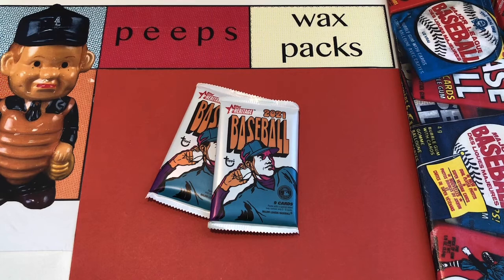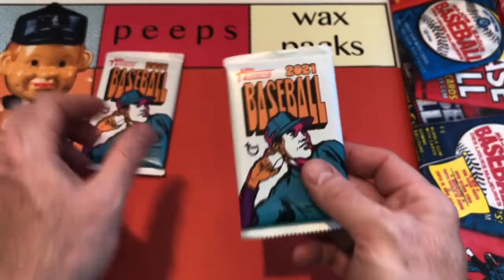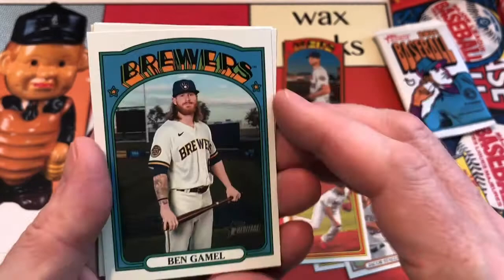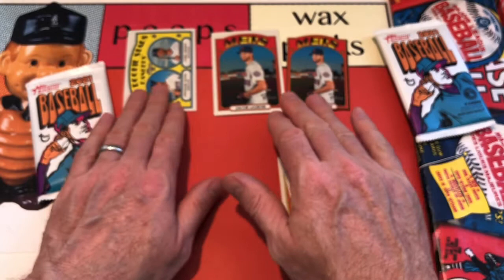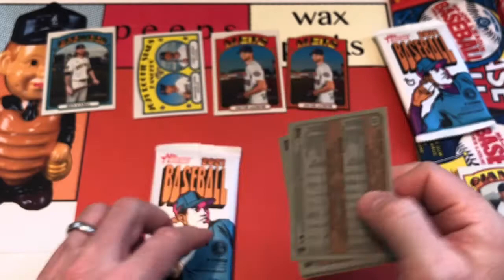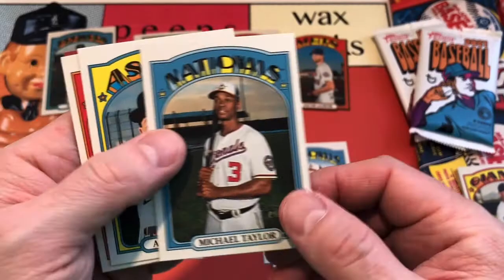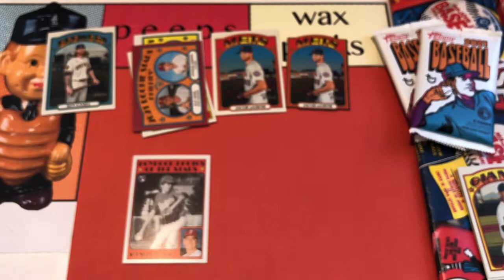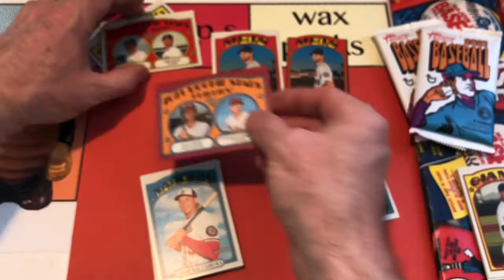2021 Topps Heritage Target mega box pt 1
thehobby A baseball card video experiment featuring pack openings, pickups, hyperbole, and most importantly some fun